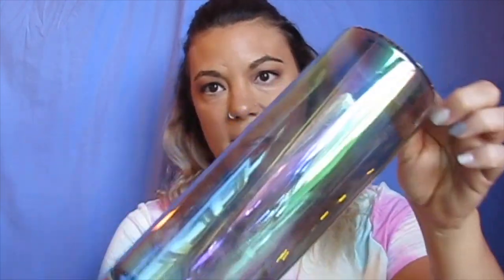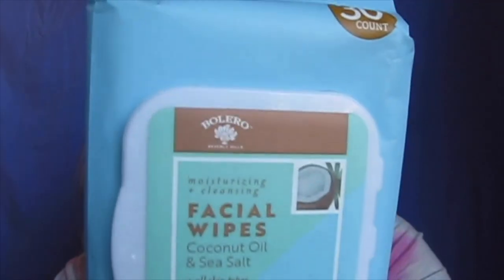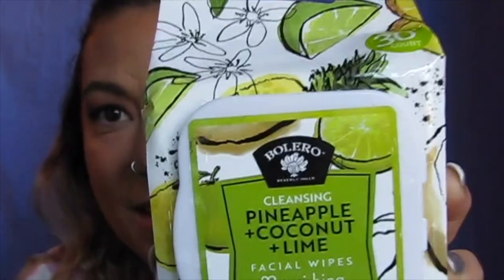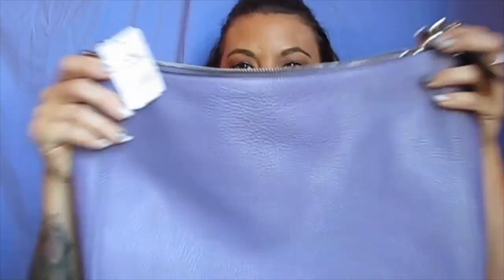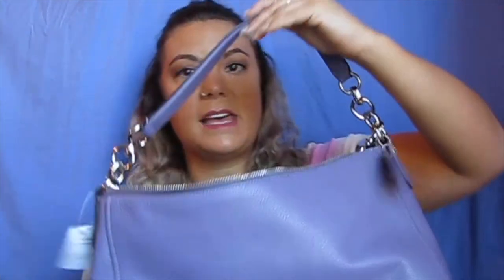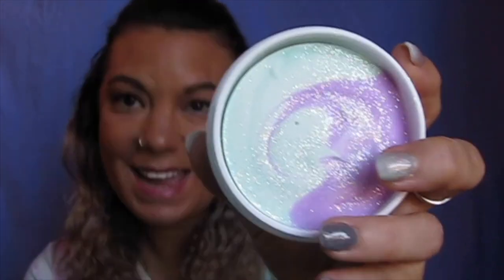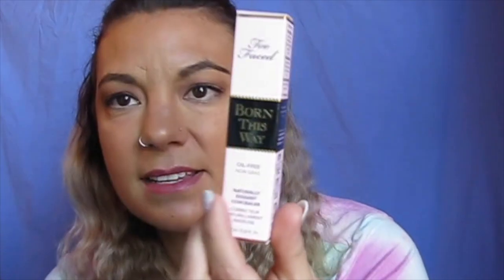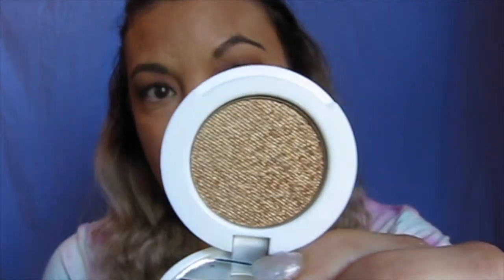California Trip Haul.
Hey guys  so here is a video on the stuff I picked up on the California road trip I was on. I hit up  morphe and some outlets.
I hope this video isn't to long. I mostly bought makeup but a few other things as well.
 if you like these kind of videos let me know .